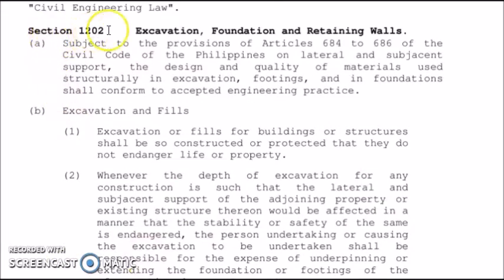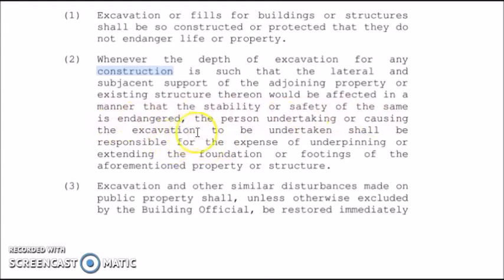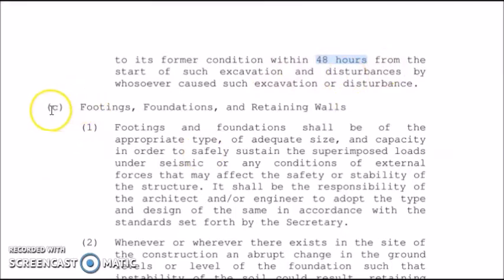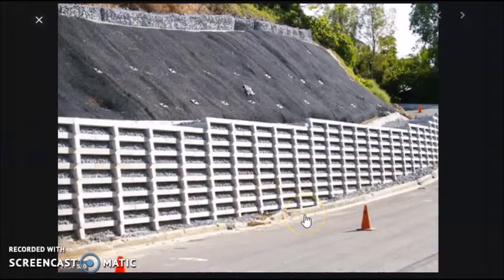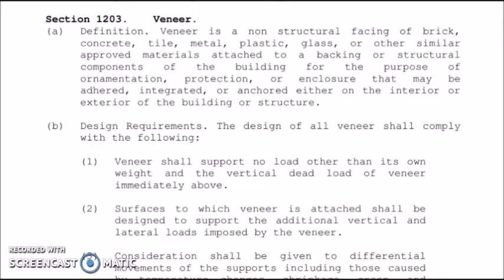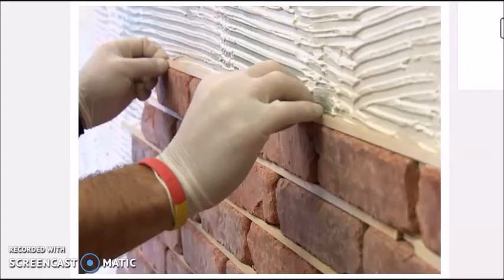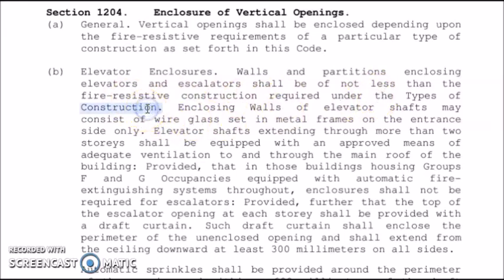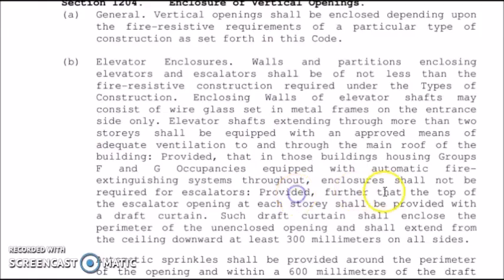National Building Code of the Philippines - Part 3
This is a discussion for my Building System Design students about National Building Code of the Philippines (NBCP).

Engr. Christian Faith L. Crieta is a college instructor in Silliman University Dumaguete City, Philippines who got her Bachelor's degree in Civil Engineering last March 2006, became a registered Professional Civil Engineer last November 2006, and had her Masters degree in Civil Engineering last March 2017.